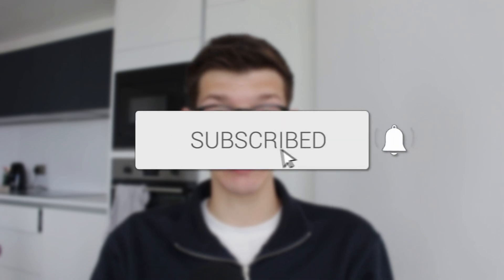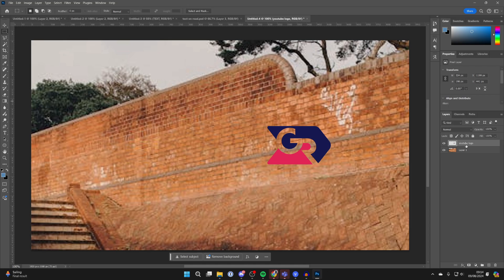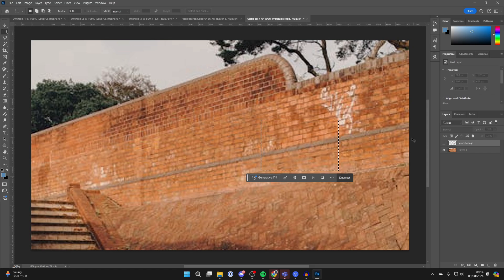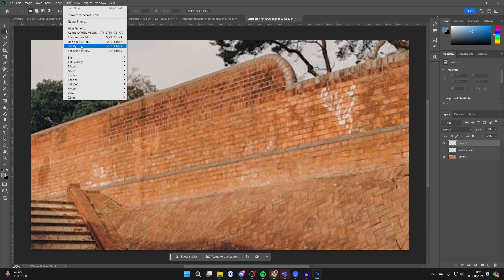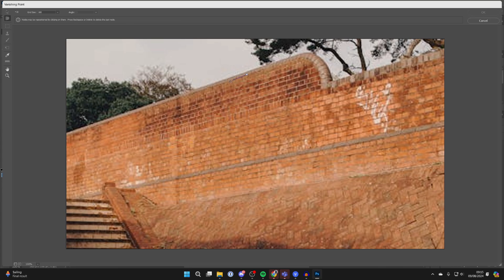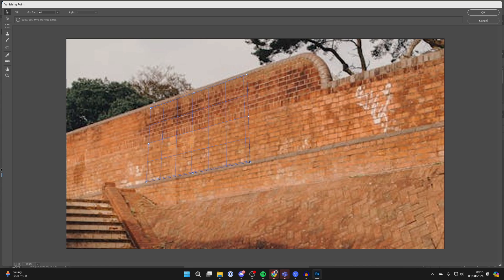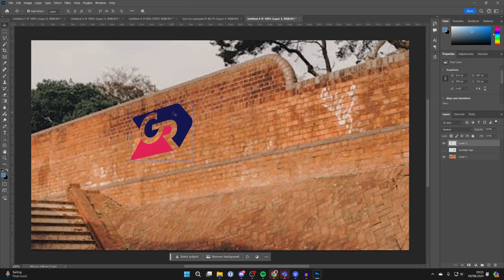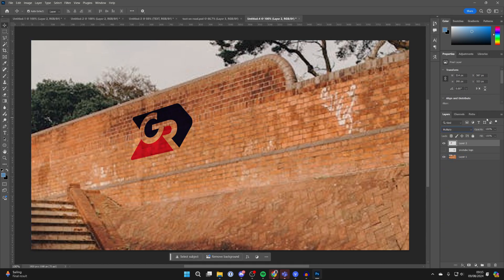How To Blend Image On Wall In Photoshop - Full Guide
Learn how to blend image on wall in photoshop in this video

GuideRealm